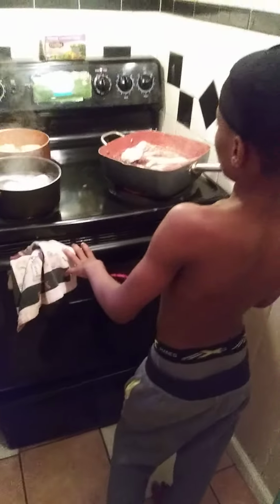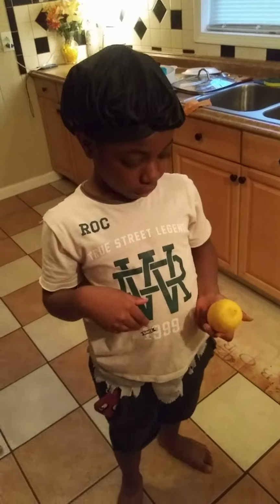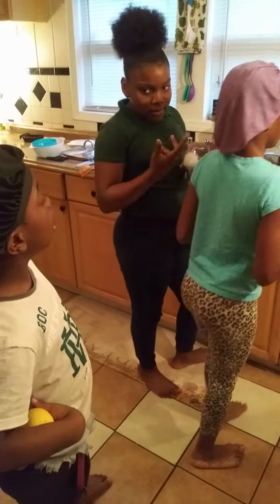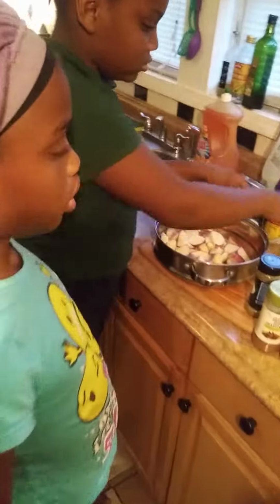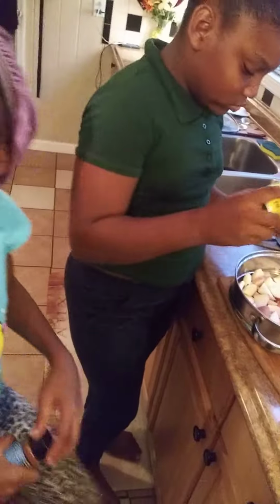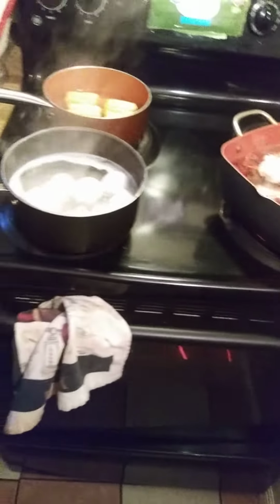When Journey Nem use tew be excited tew cook!